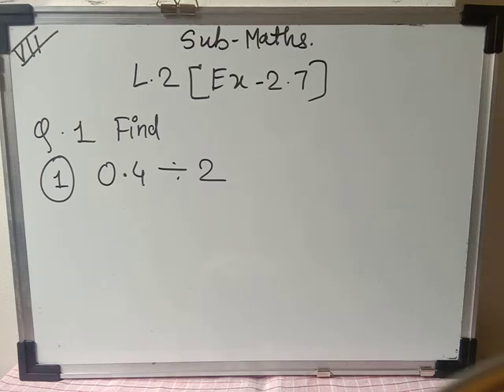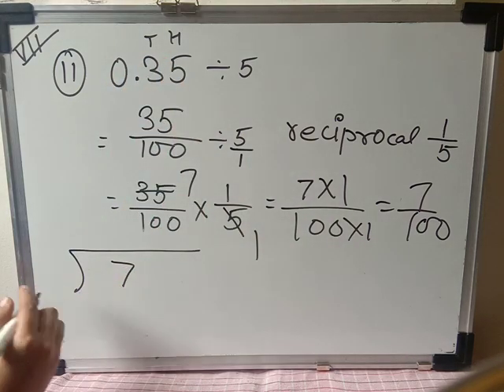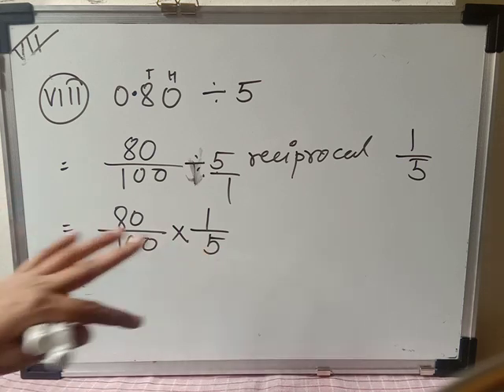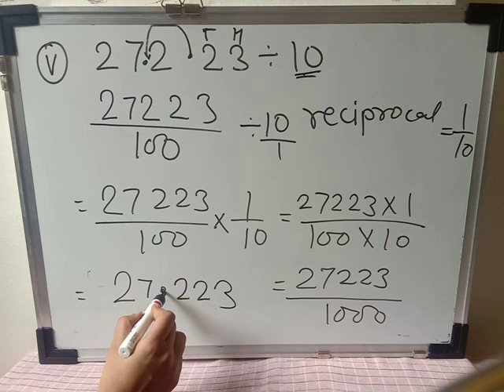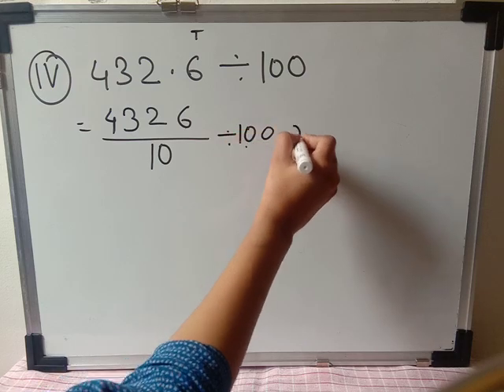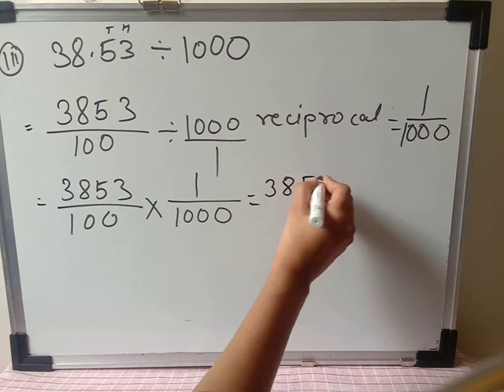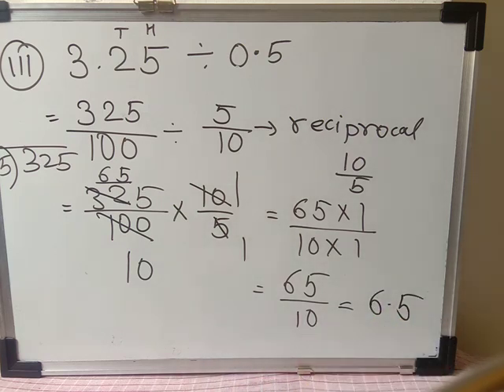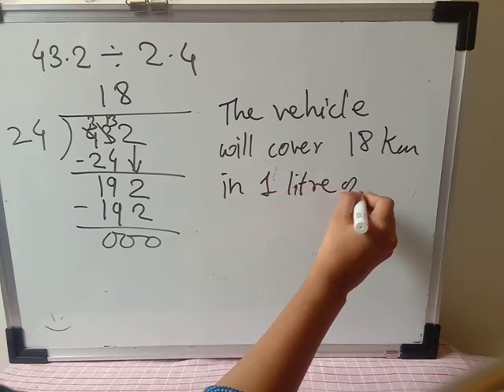22 7 2020 VII maths L2 part 1 ex 2 7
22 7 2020 VII maths L2   ex 2.7 (Part 1)